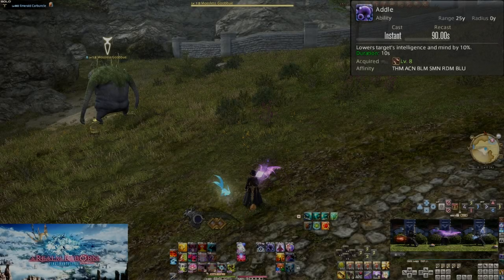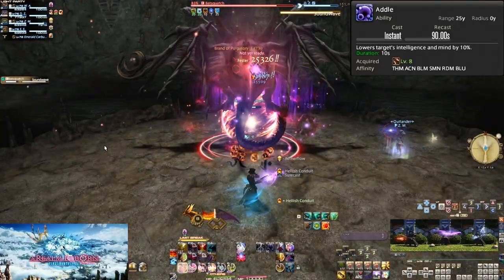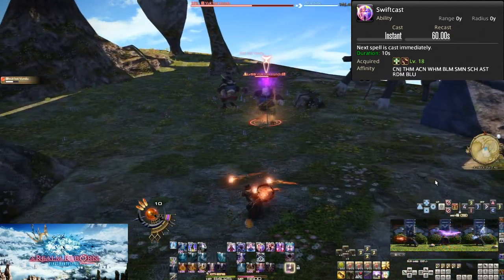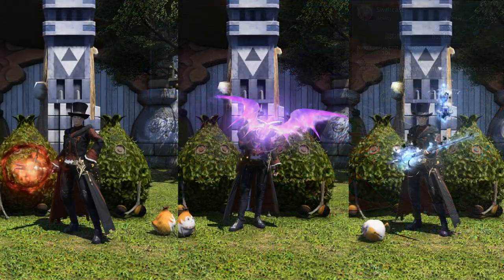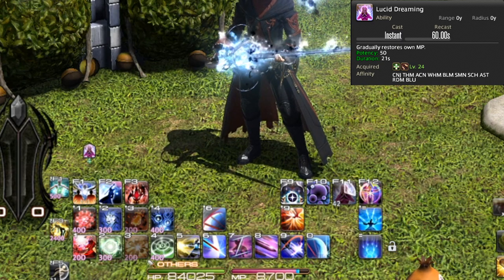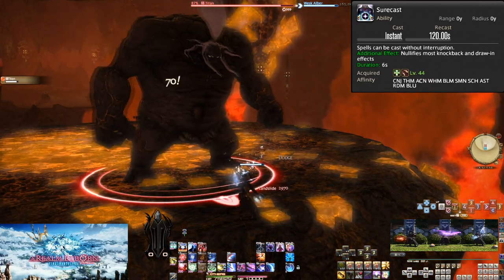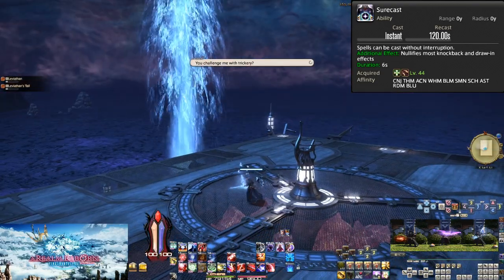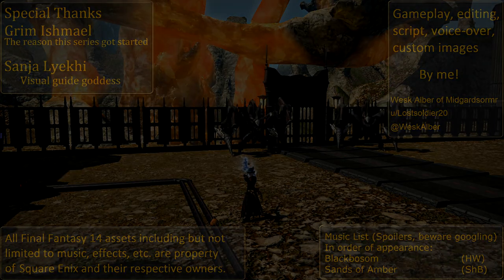FFXIV: Shadowbringers Mage Role Actions Guide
Learning how to kill stuff? Leveling too fast? No idea what a role even is? Try out this guide and see if you learn something about using your mage Role Actions!

This guide seeks to teach new mages how to make effective use of their role actions. I go into a pretty in-depth look at each action and multiple ways of using each. Mages have very few, but also some very important role actions. So be prepared for a happy surprise when you realize just how useful your Role Actions are.

Timestamps:
Intro:         0:00
Addle:        0:45
Swiftcast:  2:06
Lucid Dreaming:  3:25
Surecast:    4:58
Credits:     6:39